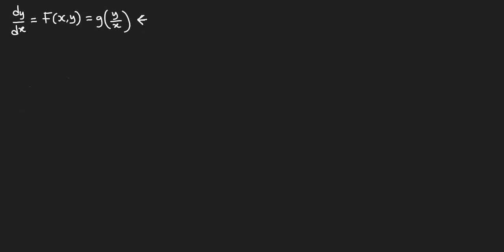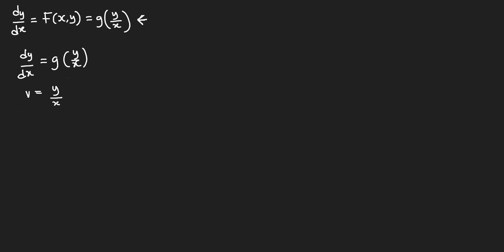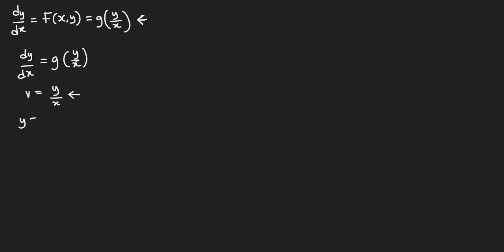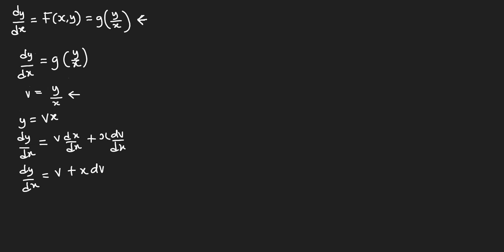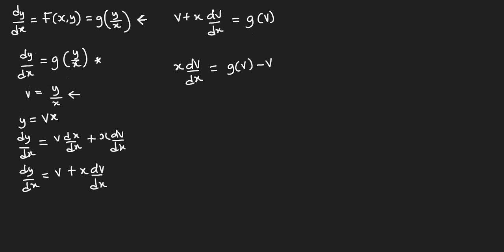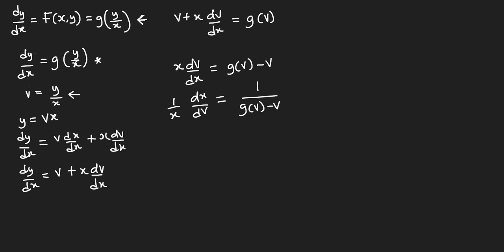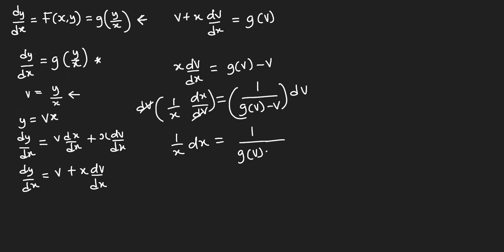Homogeneous differential equations